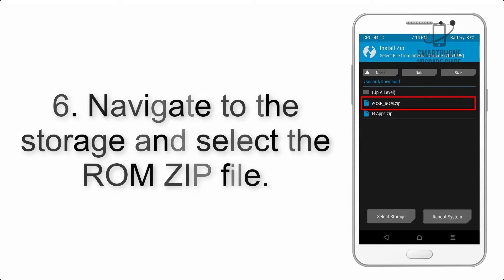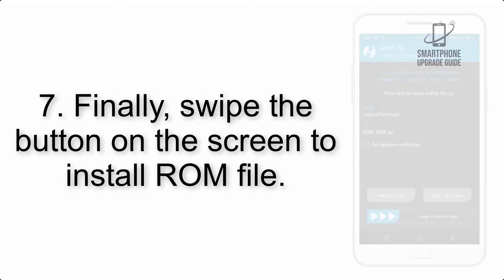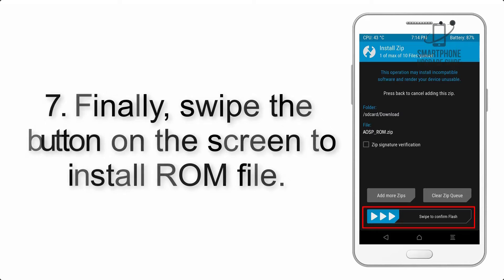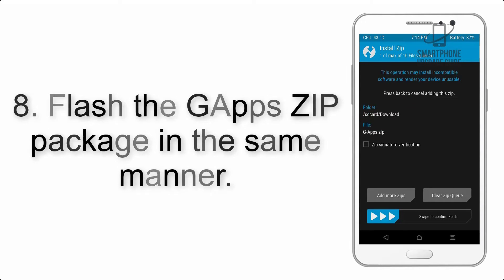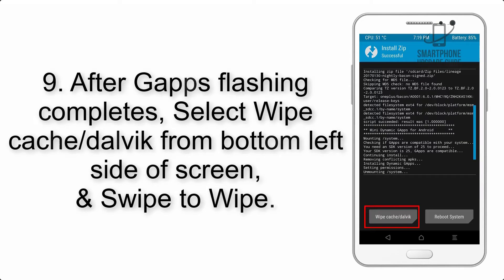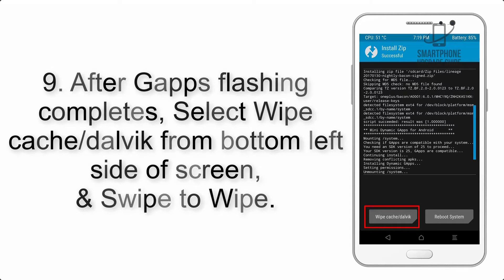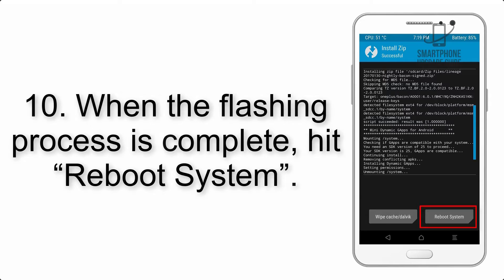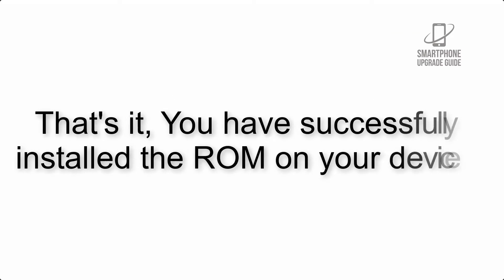Install Android 10 on Realme C11 (LineageOS 17.1) - How to Guide!